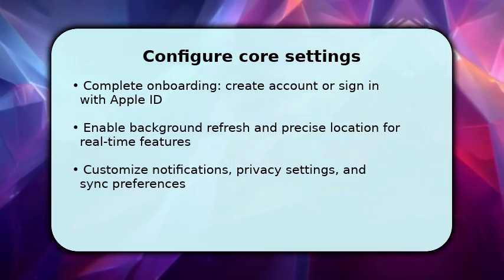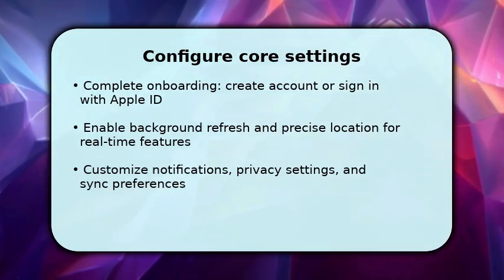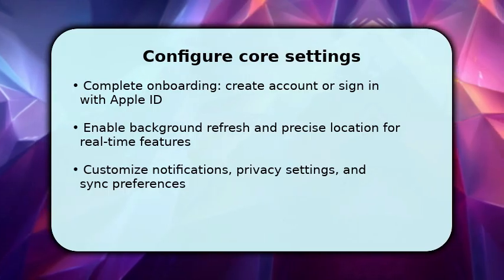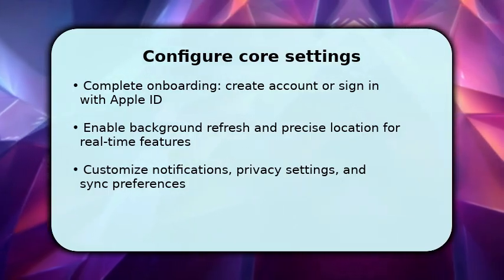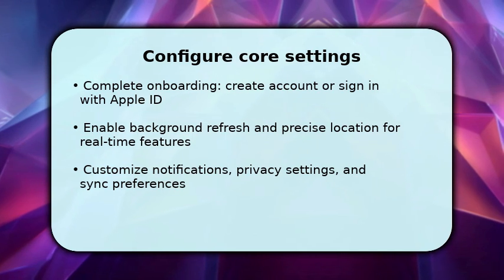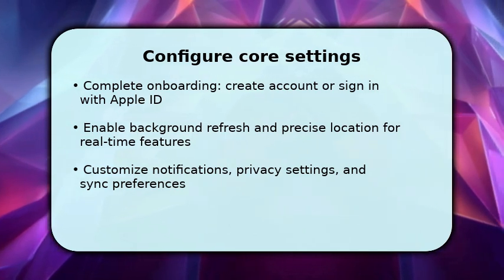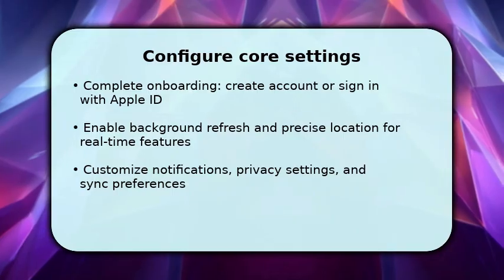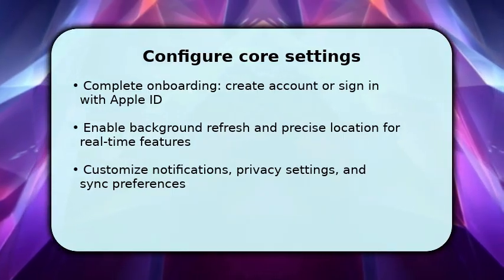How to Use Nugget for Iphone - Full Guide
Discover the ins and outs of using Nugget for iPhone in this comprehensive guide. From installation to advanced features, learn how to maximize your mobile experience with our step-bythy instructions.